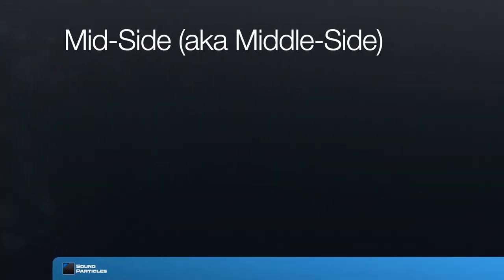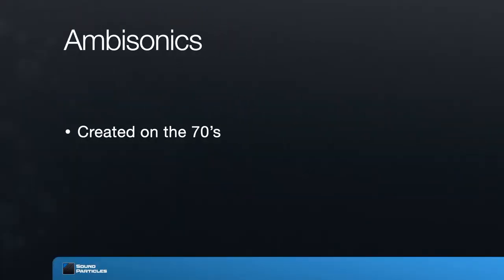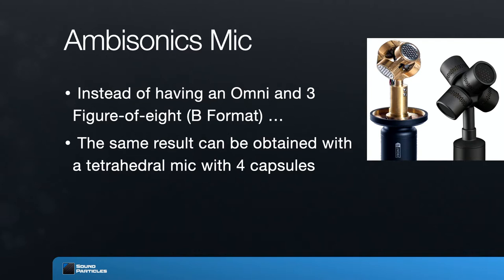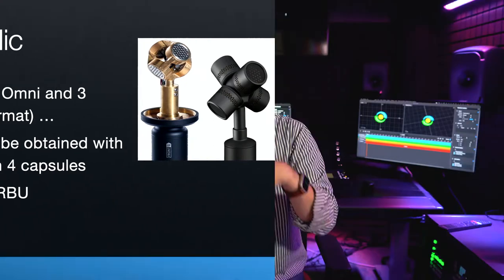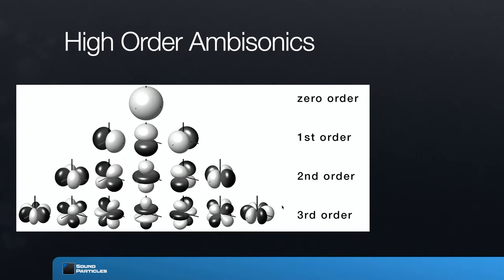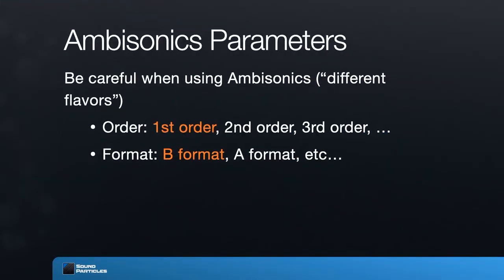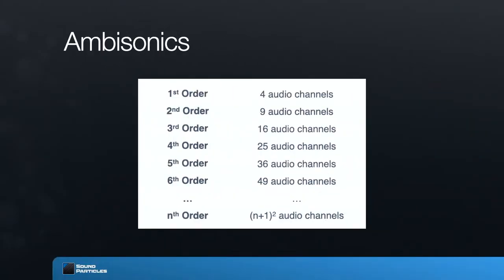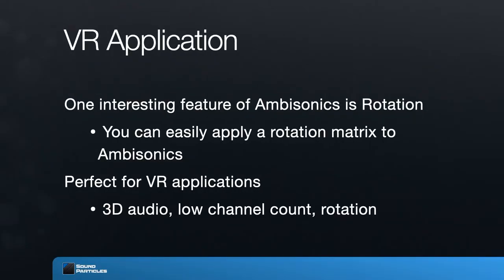What is Ambisonics? | (4/6) All You Need to Know About 3D Audio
In this video, we discuss the intricacies of Ambisonics, what it is, how it's used, what the best applications for it are, and its pros and cons.

Download our eBook "All You Need to Know About 3D Audio" for free